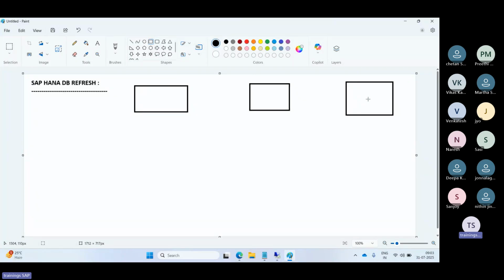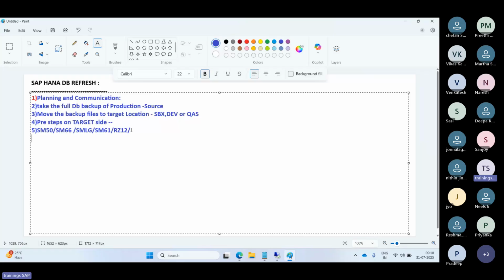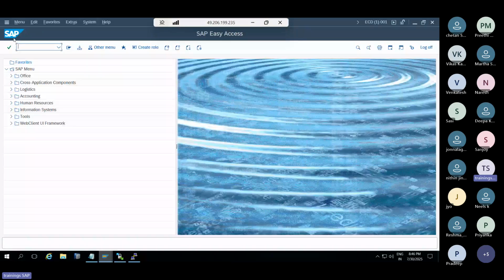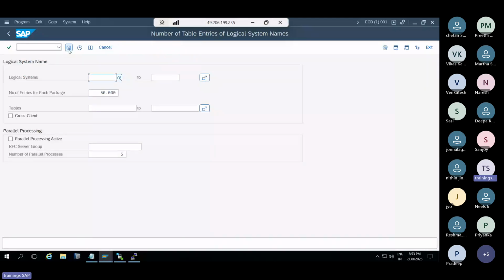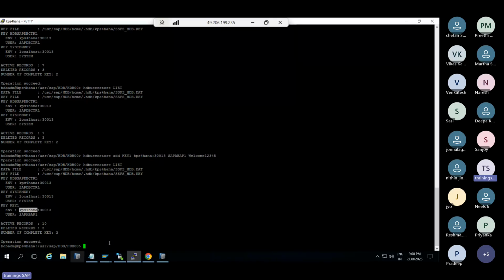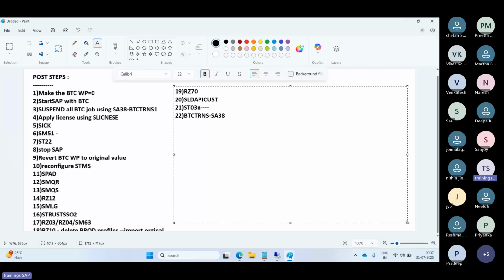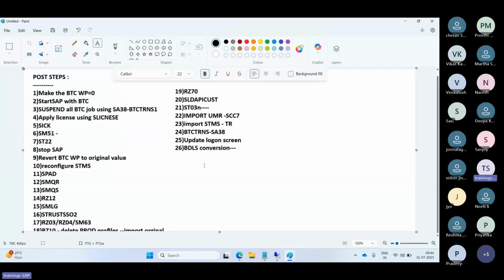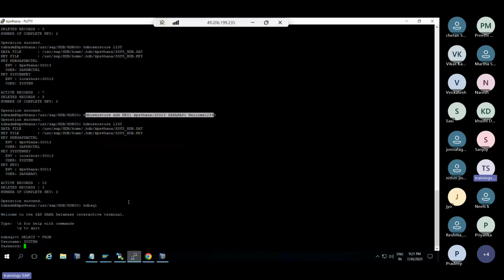SAP HANA 2.0 SPS08 Administration Training | Session 10 (HANA REFRESH)